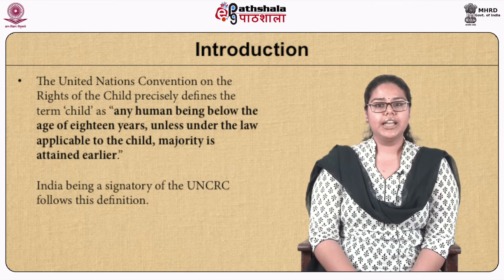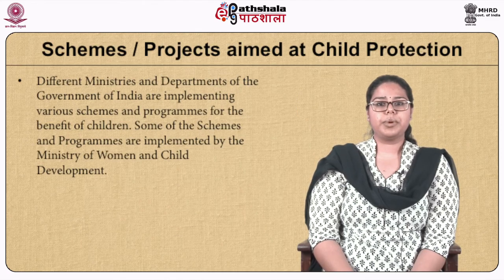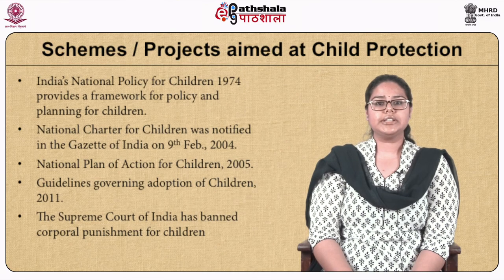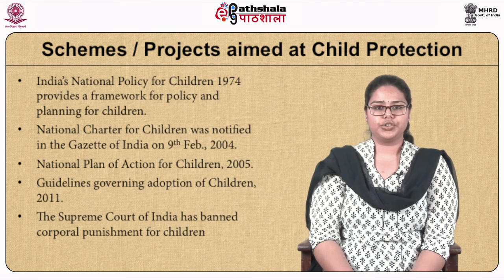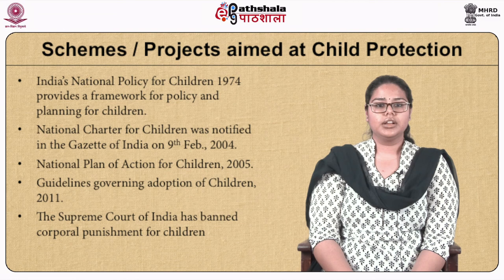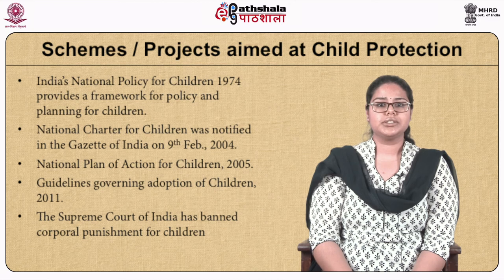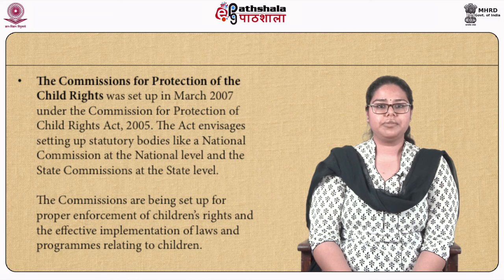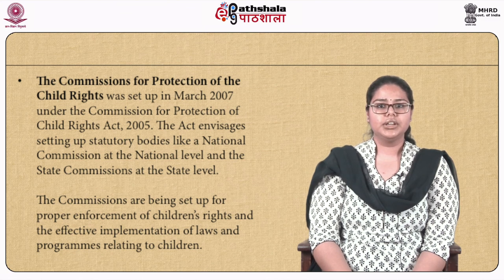Child protection: meaning and issues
subject : Social Work with Children & Child Protection

Paper  : Working with individual and families
Module :  Child Protection Meaning & Issues
Content Writer : Dr. Aruna Gajbhiye